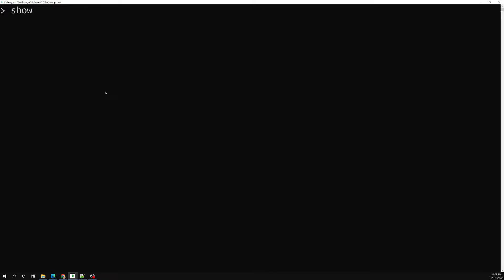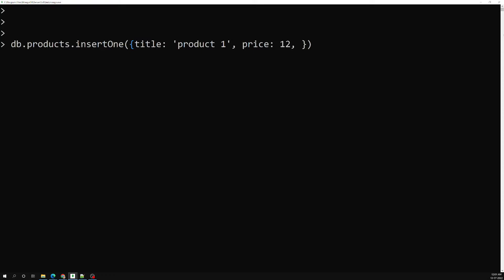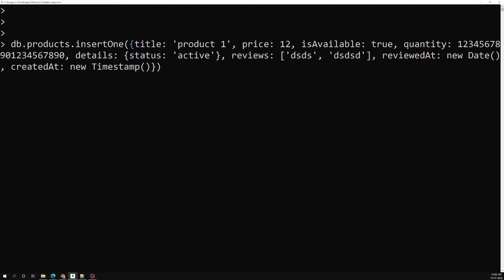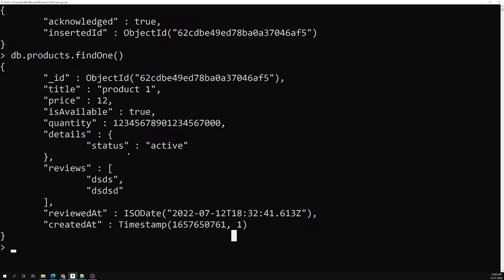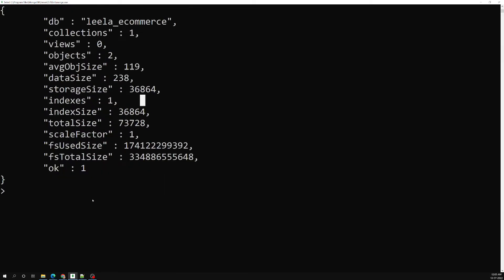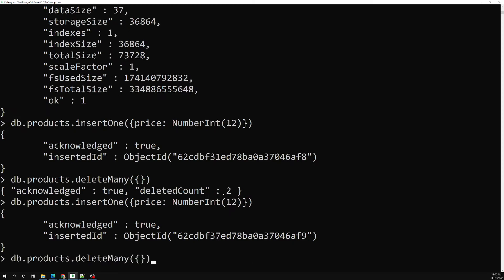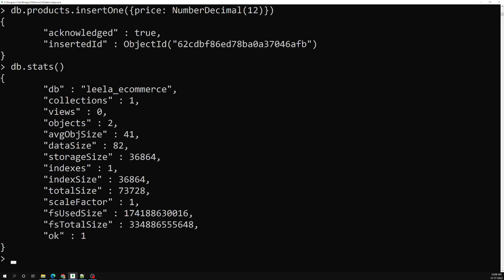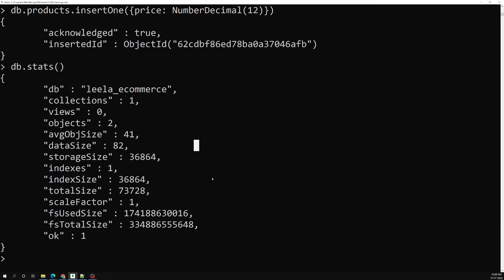15. Creating a Document in Collection using different Data Types like Date, string, number - MongoDB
In this video we will see how to create a document in the collection using different data types like string, integer, Boolean, date etc. - MongoDB